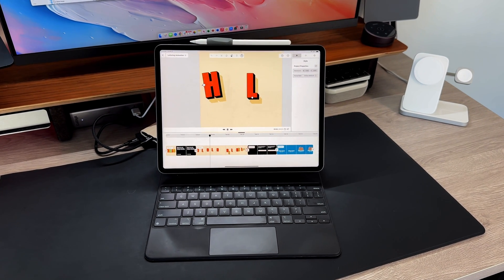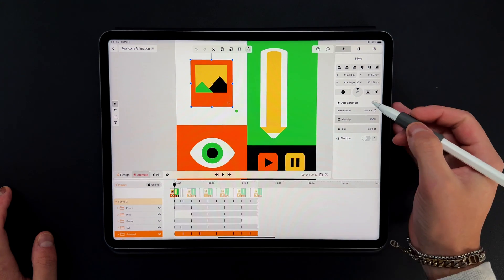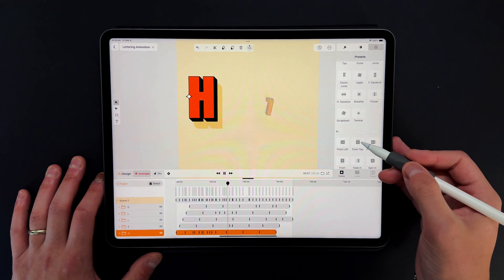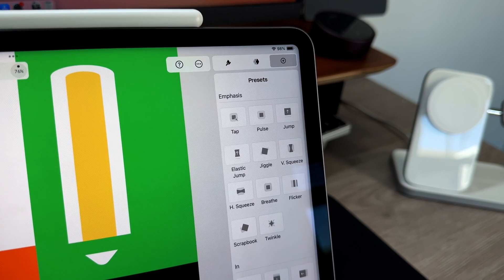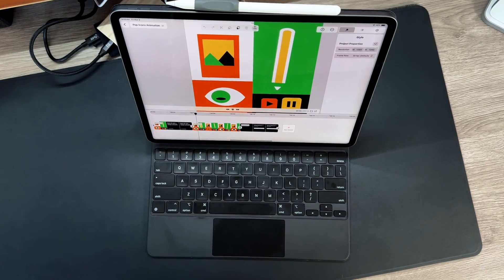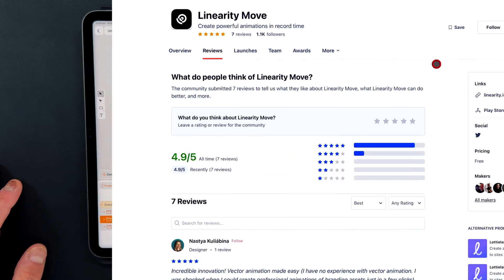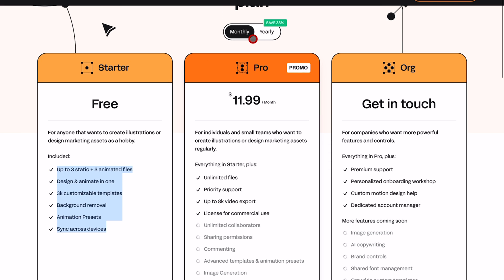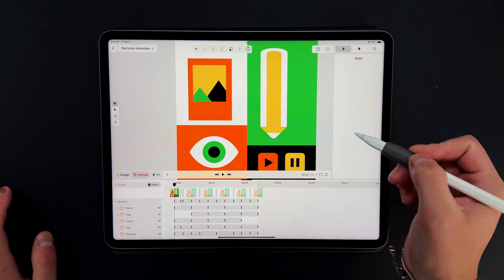Hands-on with Linearity Move, A Simplified Animator for Everyone [Sponsored]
## Chapters
00:00 Introduction